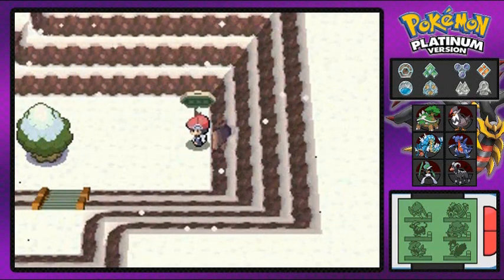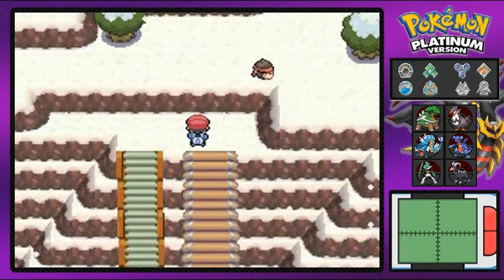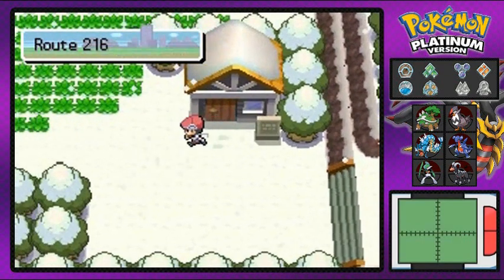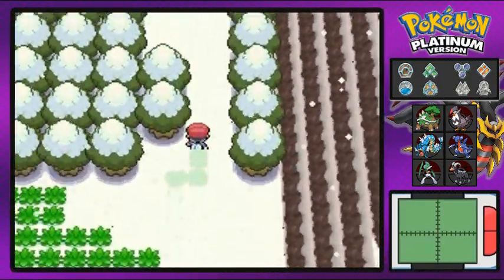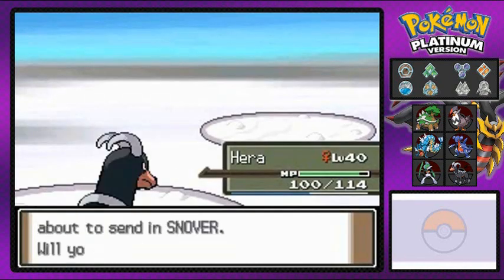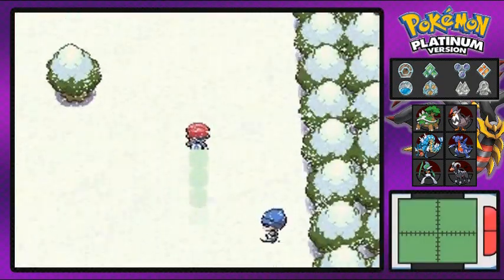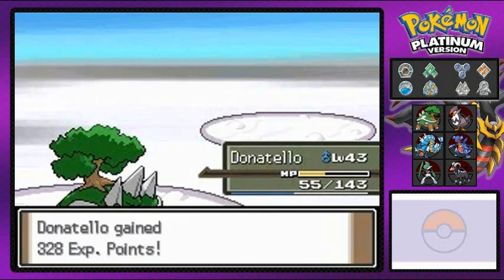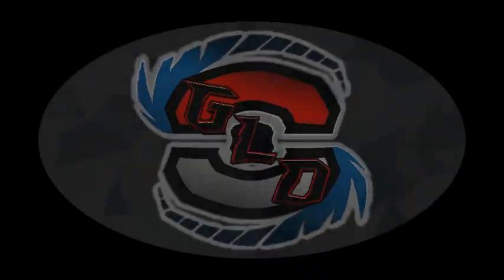Pokemon Platinum Walkthrough Part 52: Snowy and More Snow!